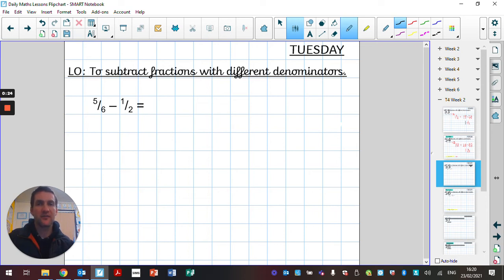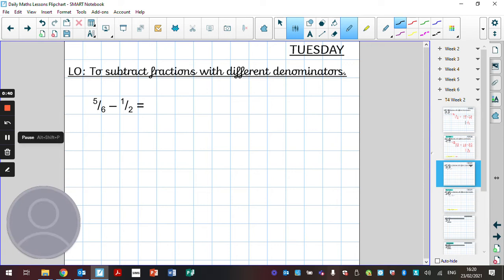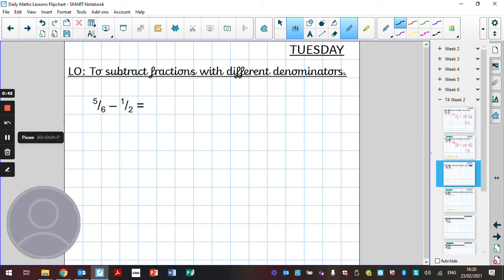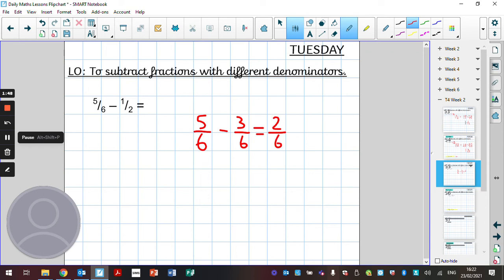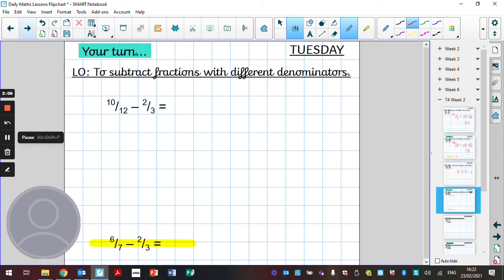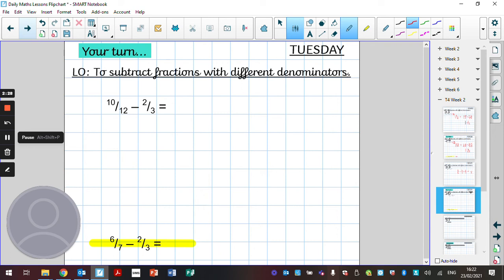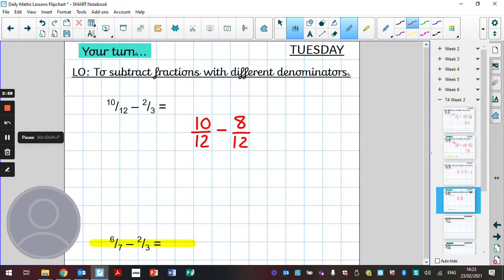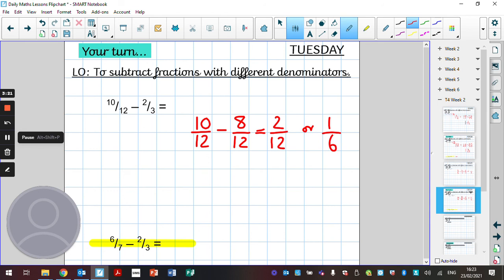Mr Murphy's Maths - Tuesday 2nd March